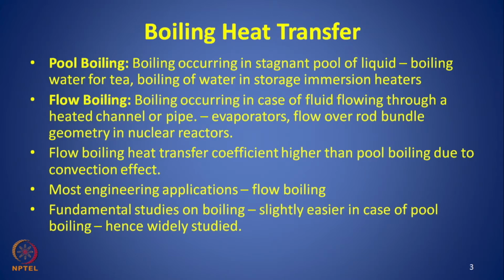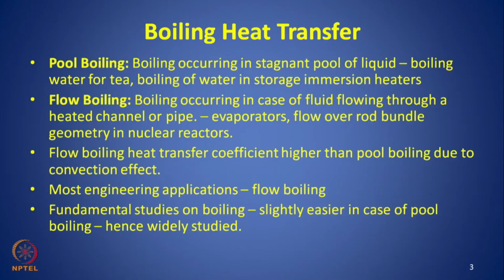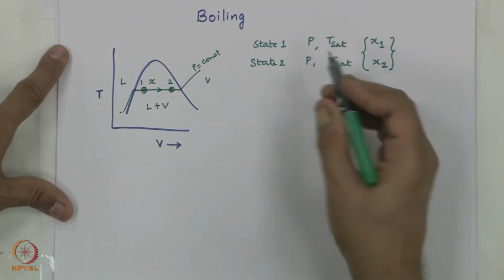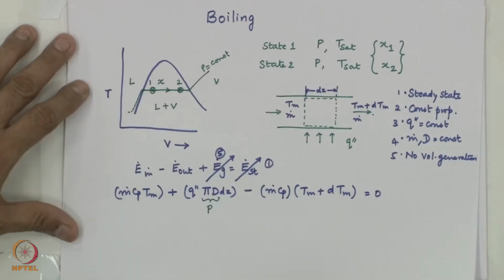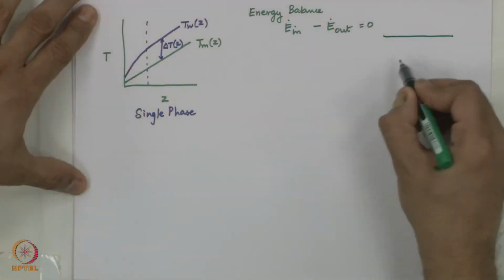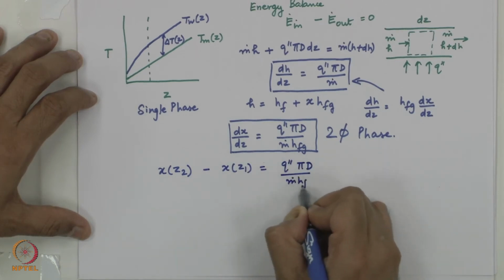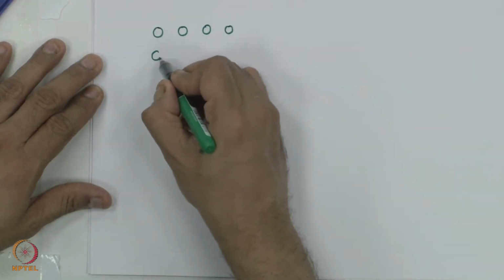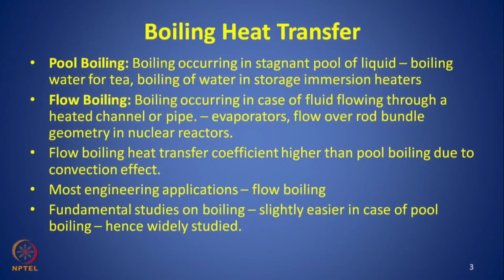Week 9: Lecture 52: Boiling Heat transfer : Introduction and Classification